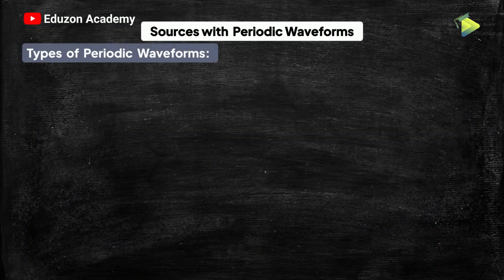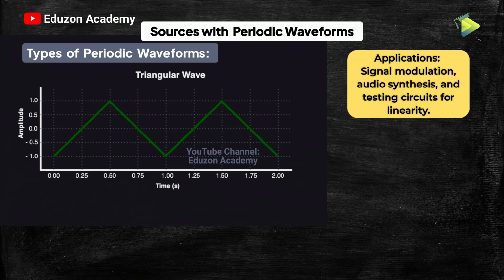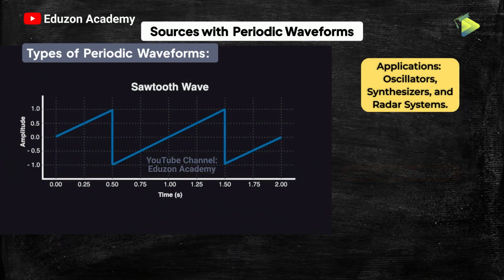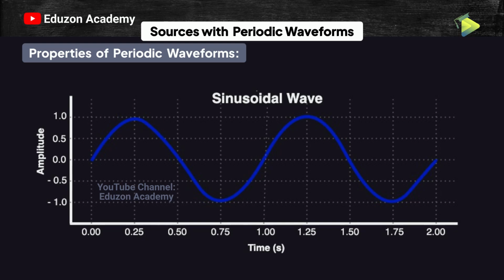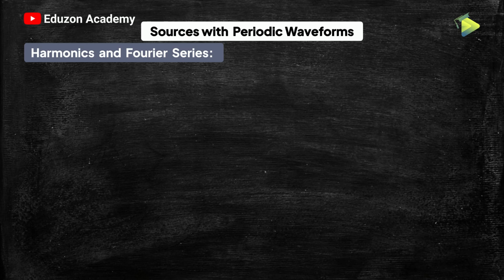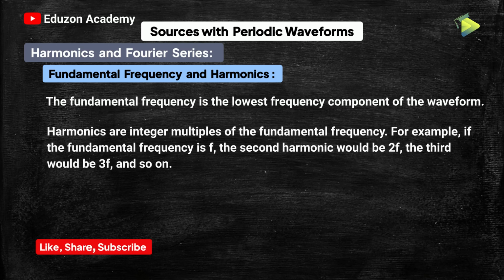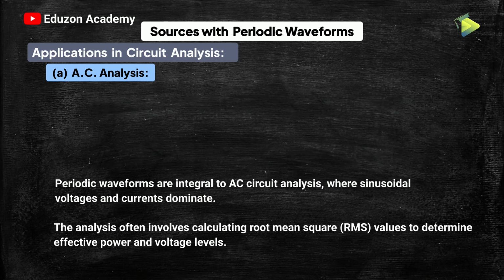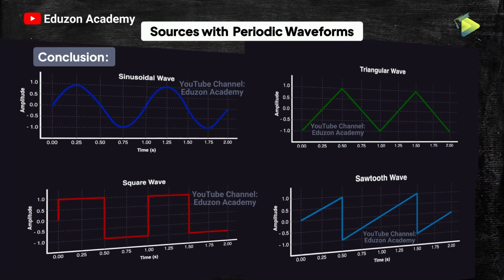Sources with Periodic Waveforms | Circuit Theory | Eduzon Academy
In circuit theory, sources with periodic waveforms refer to energy sources, that provide electrical signals, that repeat at regular intervals. Unlike DC sources, which deliver constant voltage or current, periodic sources vary over time, and exhibit a repeating pattern. These are fundamental in AC circuit analysis, and are critical in various applications, such as power systems, communication systems, and signal processing.  In this video, we will learn about various sources with periodic waveforms.